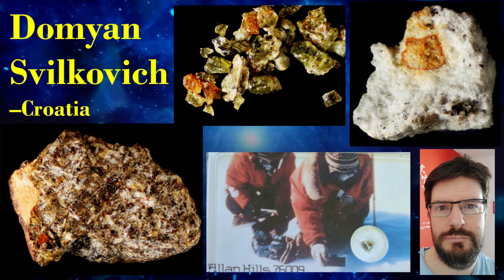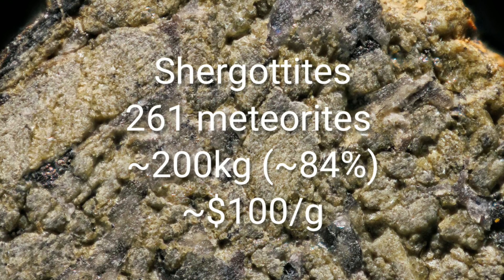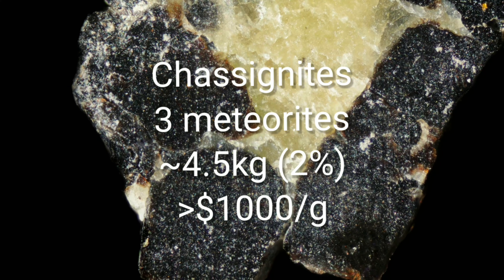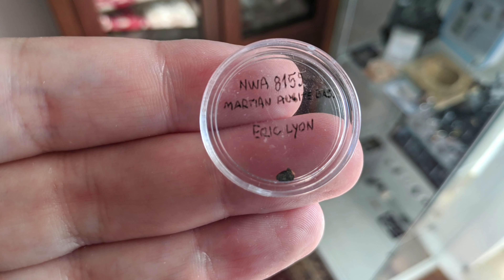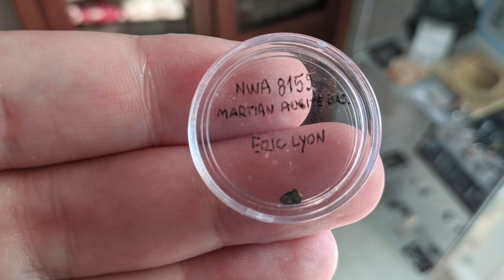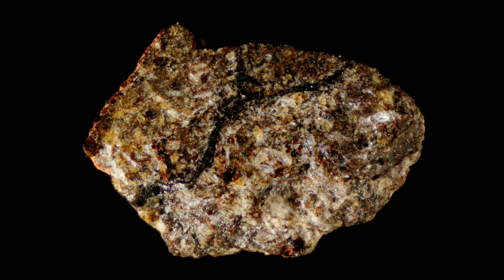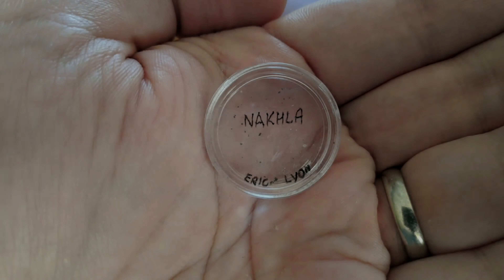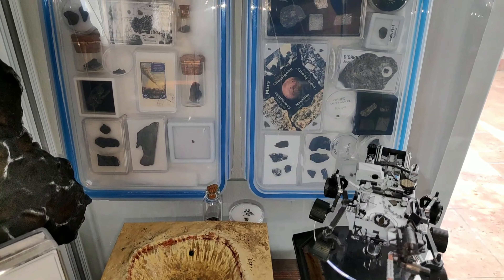You can own Mars!! ☄️ 4 types of Martian meteorites available to collectors